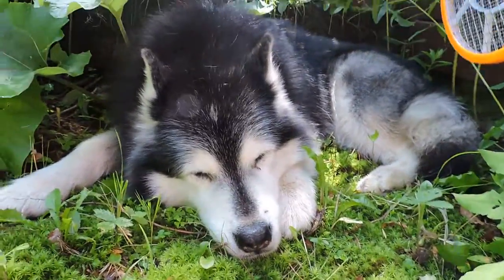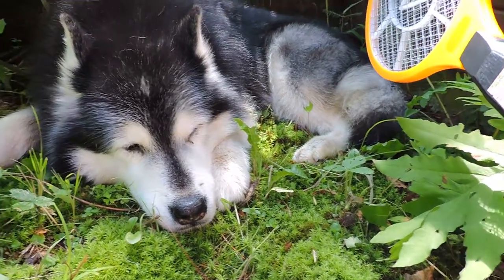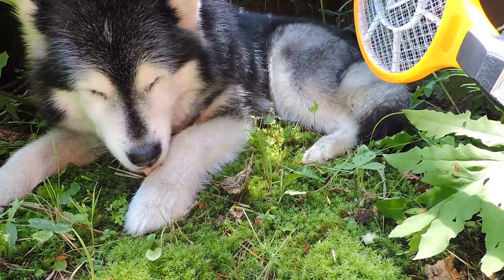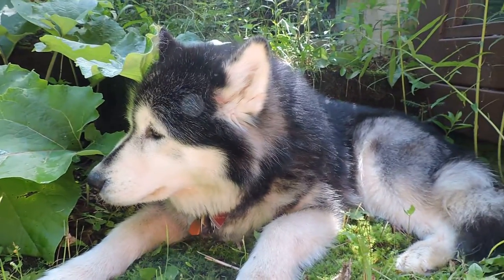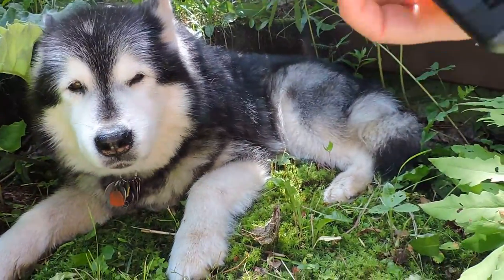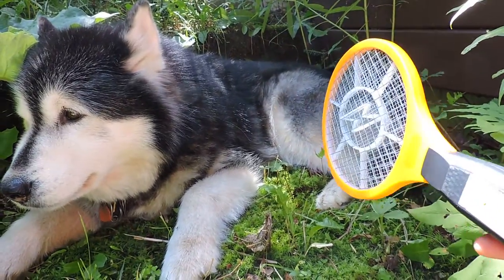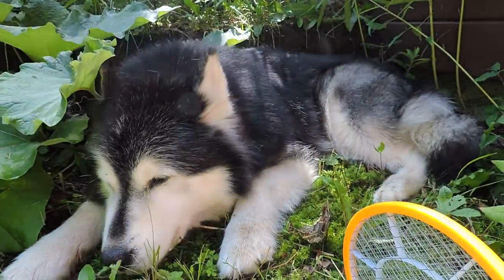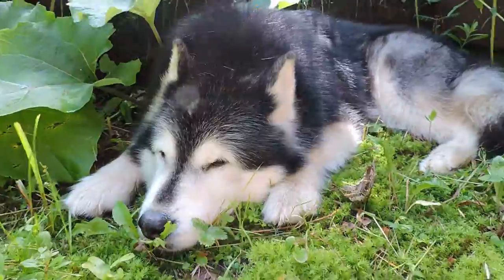Alaskan Malamute Pinga & The Fly Zapper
Deer & Horse Flies are bothering Pinga 12 year old Alaskan Malamute big time ... watch me zap a deer fly and hear it explode so loudly it sent Pinga racing away in fear.